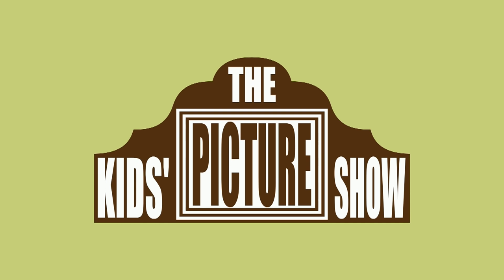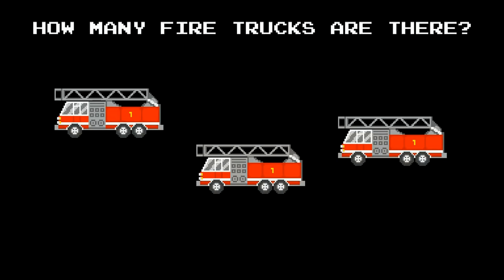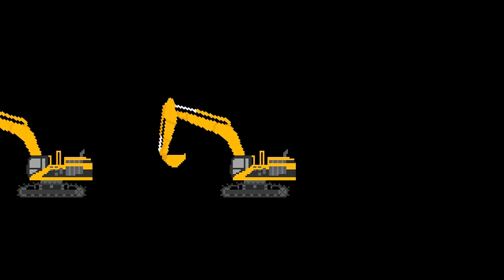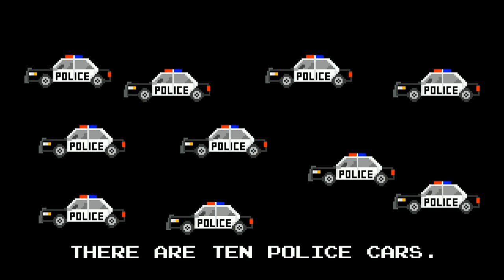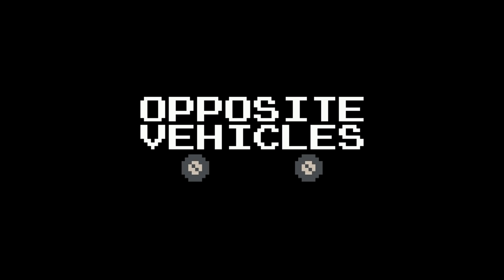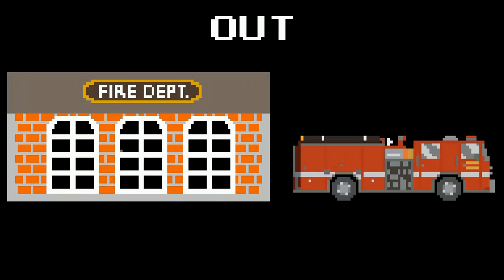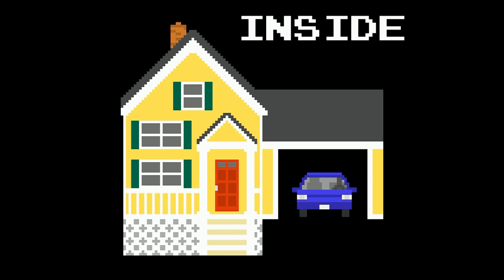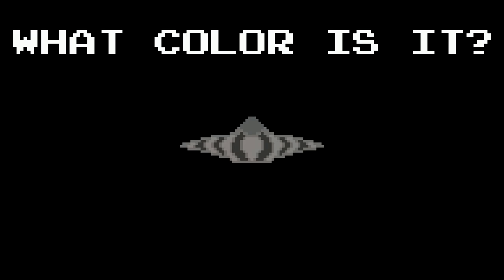Vehicles Collection Volume 2 - Emergency, Space & Military - The Kids' Picture Show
Includes emergency, space, and military vehicles!
Also includes counting vehicles, vehicle colors, vehicle opposites, and vehicle prepositions!

Looking for a kids' channel that's not too "kiddie?" Check out the Kids' Picture Show! Learn shapes, colors, numbers, the alphabet, communications skills and more with The Shapesters, Robot DJ, The Number Guys, My Fridge, the popular "What Shape Is It?" and the hit Vehicles series.

The Kids' Picture Show is an educational channel for toddlers, pre-schoolers, kindergarteners and elementary school-age students to learn language and life skills. Children can explore speaking, listening and reading through poems, songs, flash cards, and lots of funny videos.